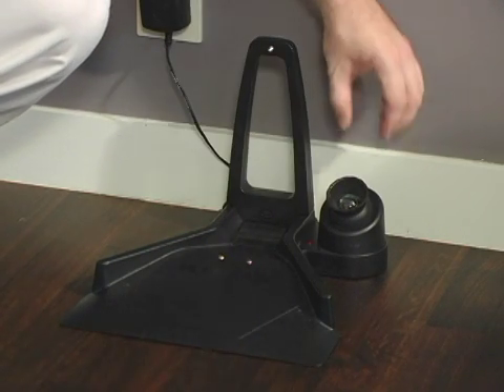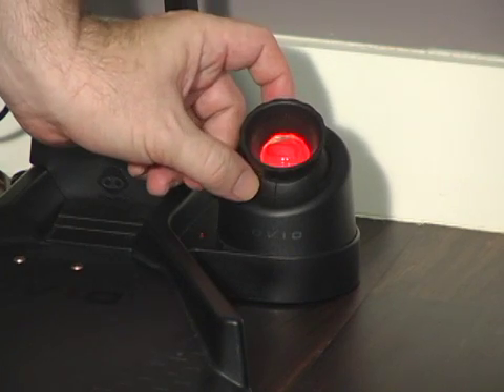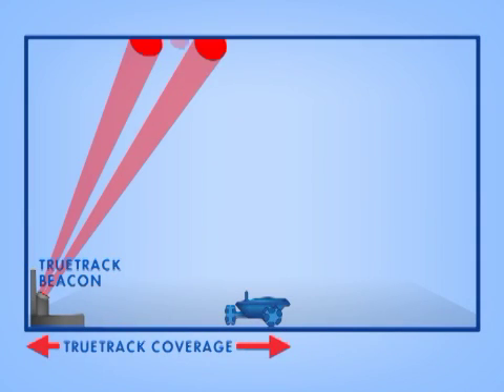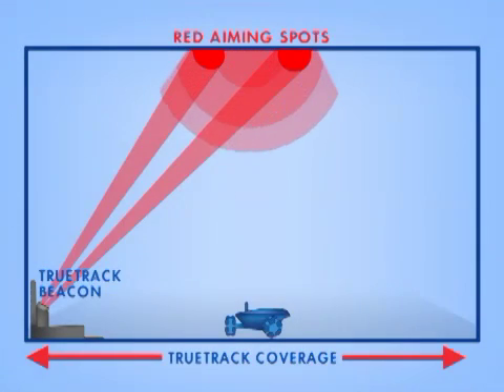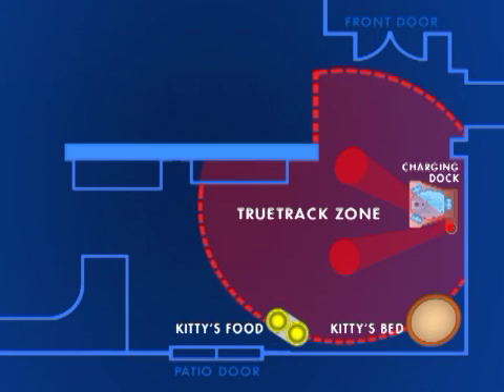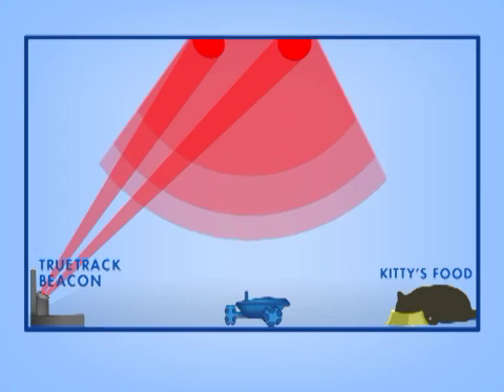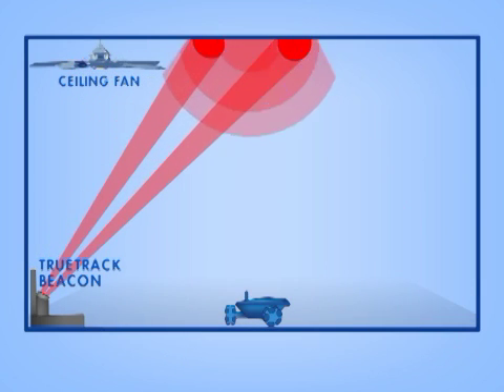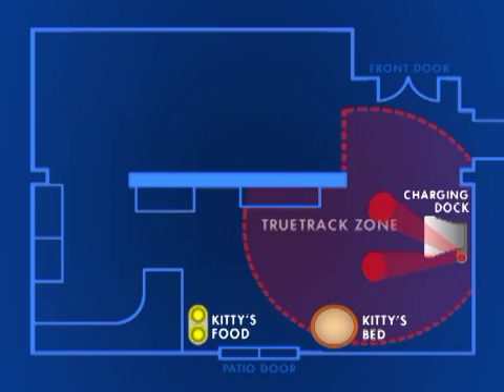ROVIO TrueTrack Tutorial #2 - Setting Up the Beacon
This video is part of a series of tutorials demonstrating how best to set up the TrueTrack™ Navigation System used by Rovio, WowWee's WiFi-enabled mobile webcam.